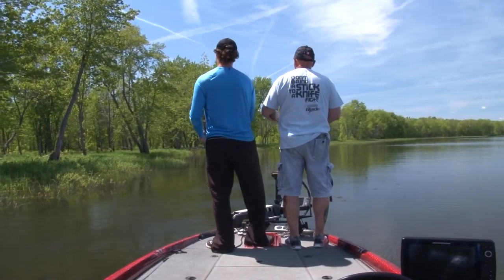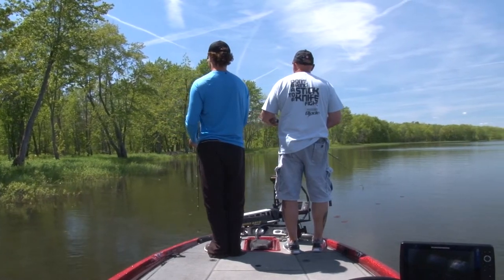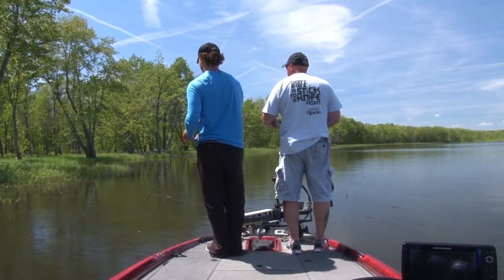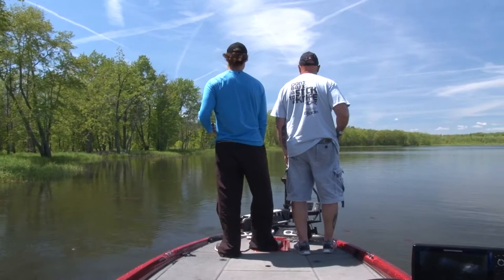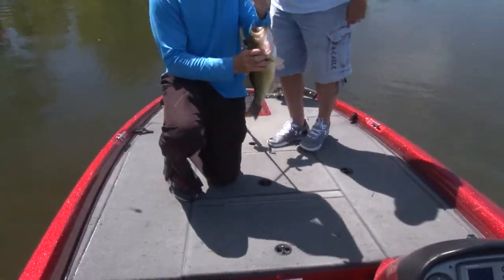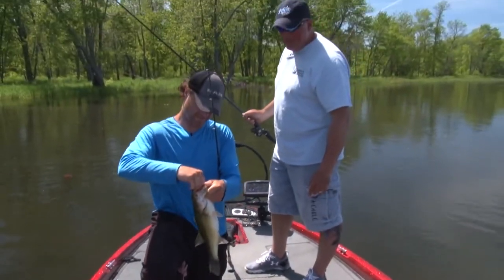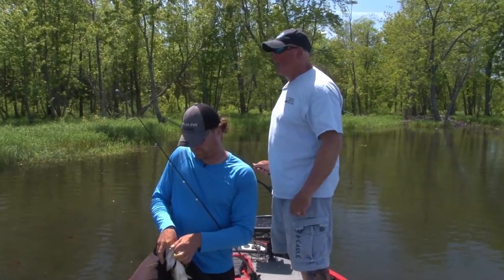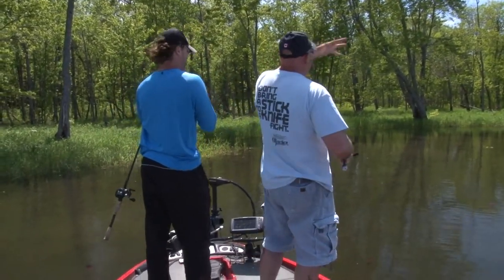Frog bite bass- sneak peek- XTV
Shot this segment with Adam Valle  in Algoma ON fishing for shallow water bass with frogs and had a blast. Nothing like seeing a big mouth bass inhale the frog.